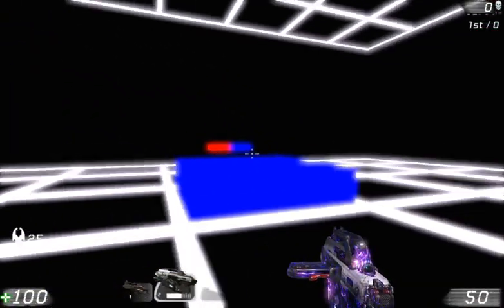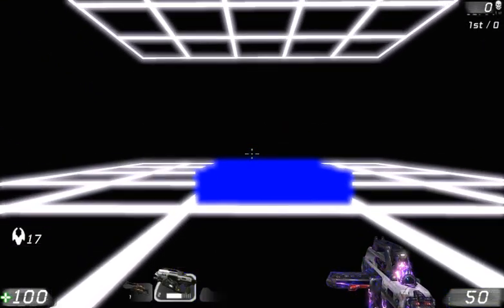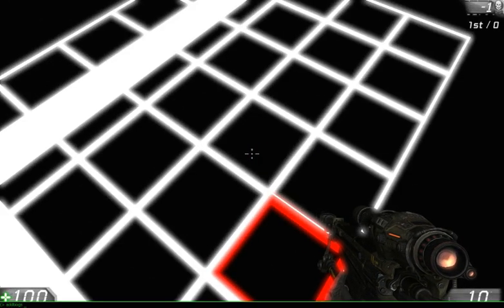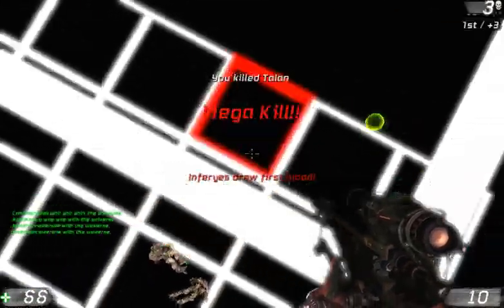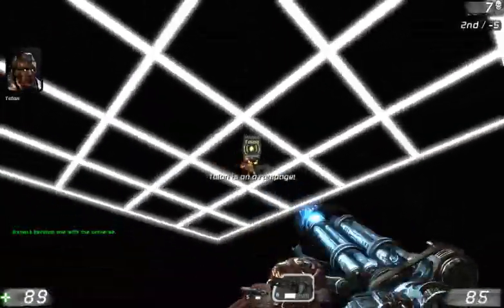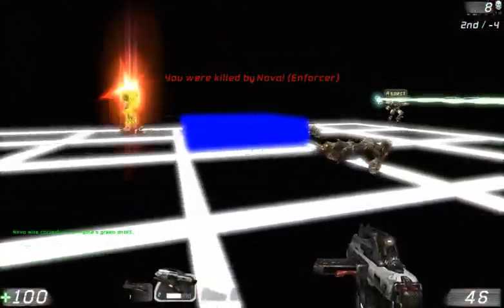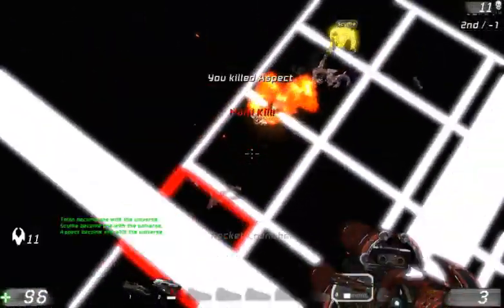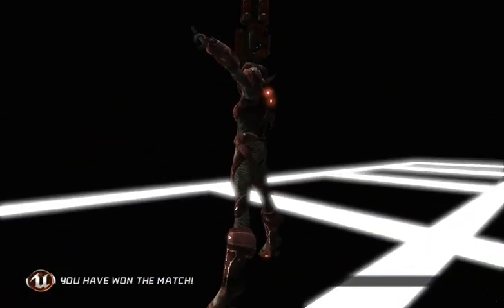Square Court (beta) Gameplay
A interesting new gimick map I have created for Unreal 3.